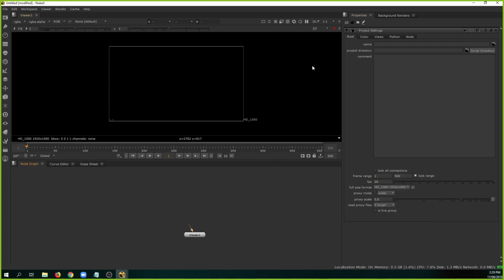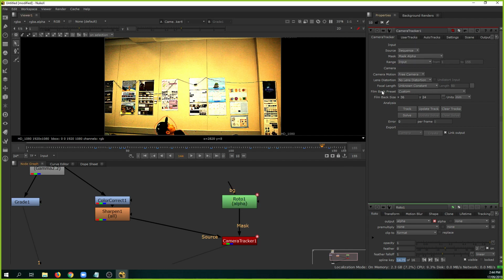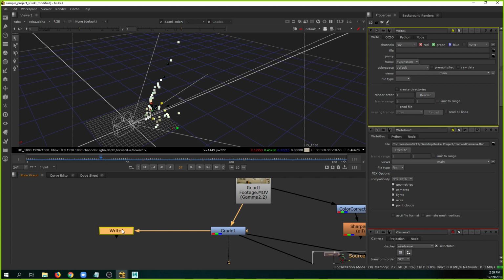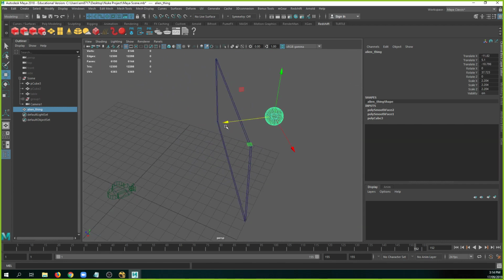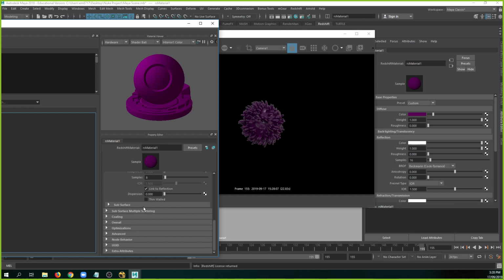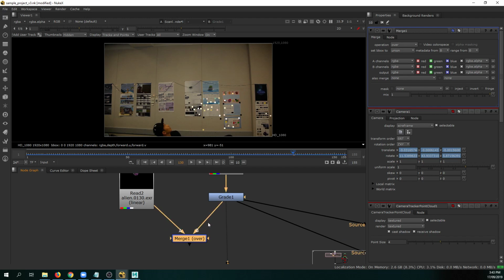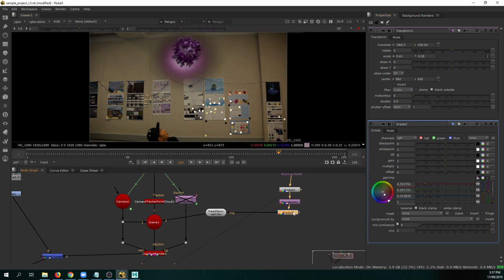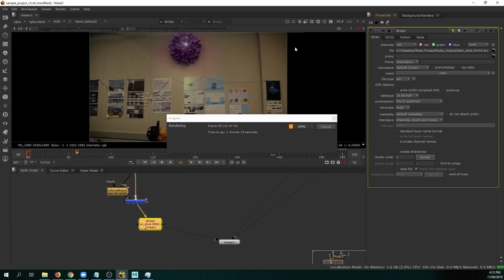Introduction to Nuke